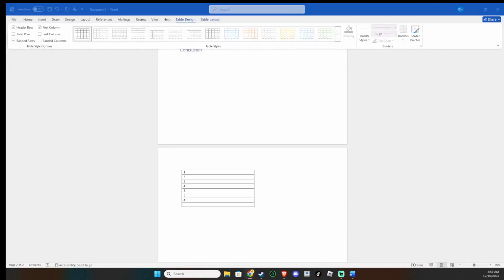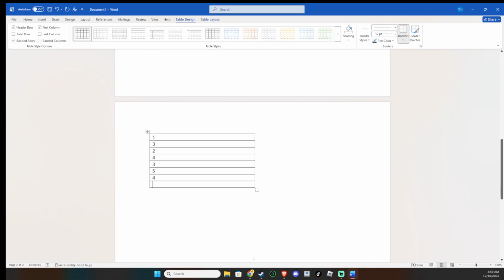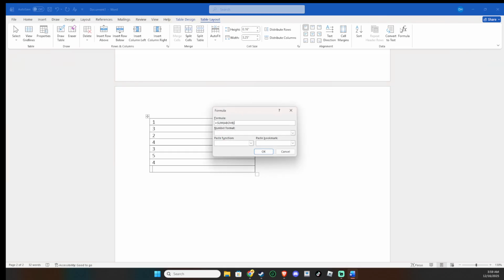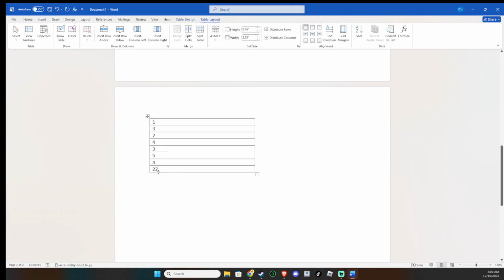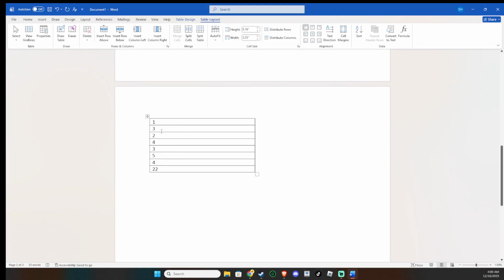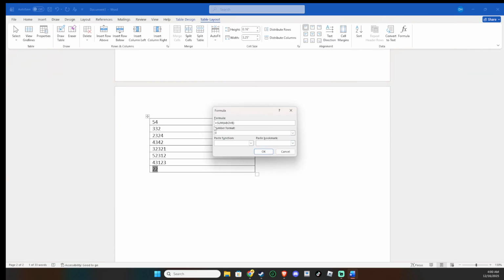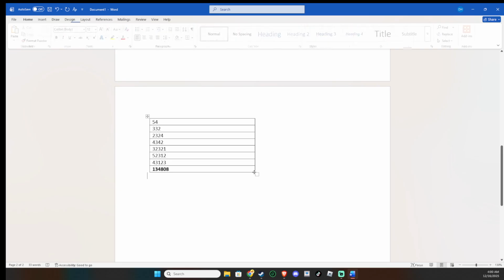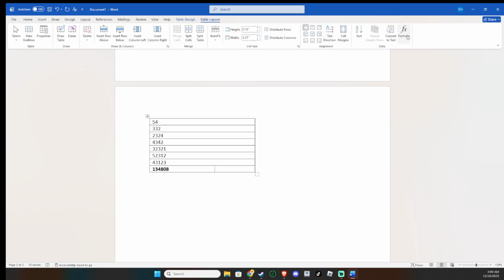How to Use Formulas (SUM, AVERAGE) in Word Tables [2026 Full Guide]